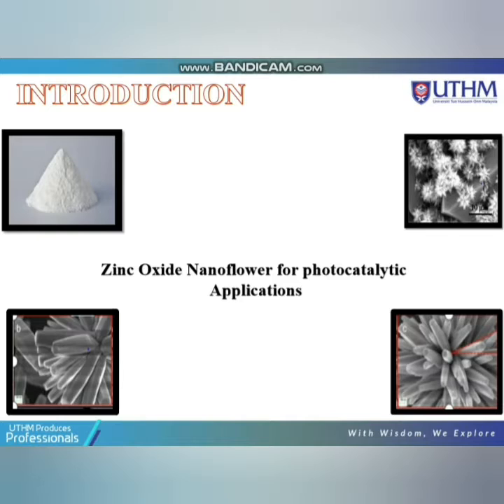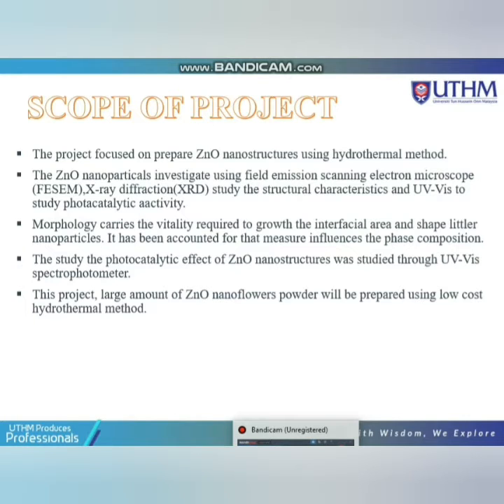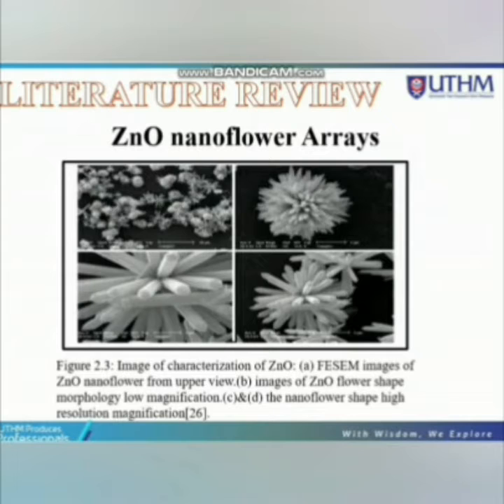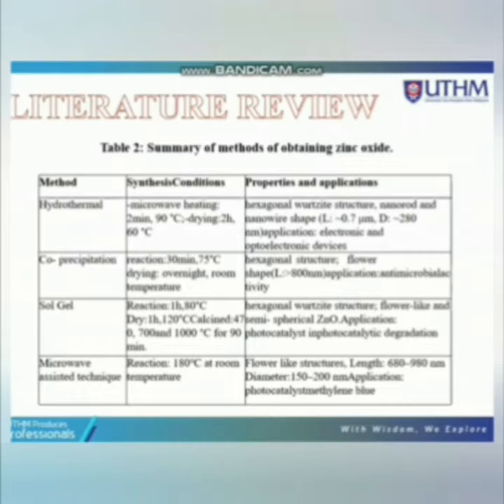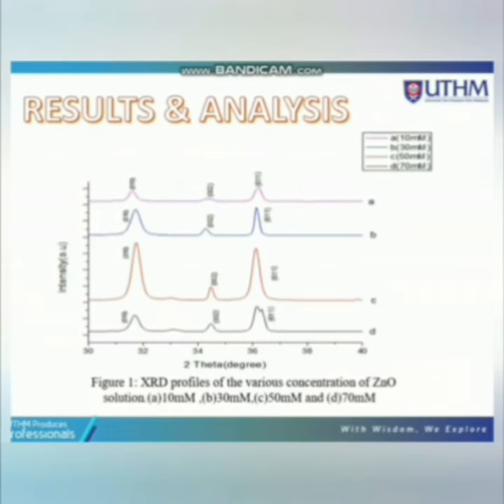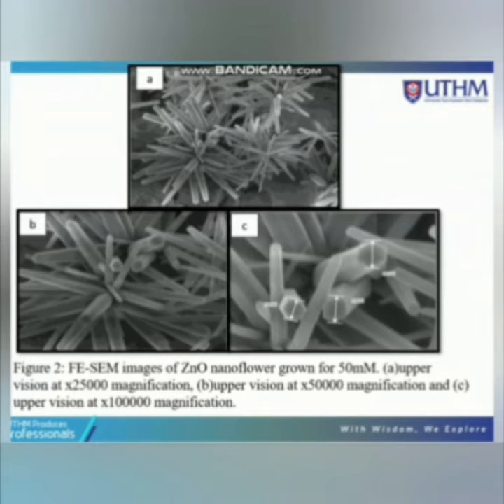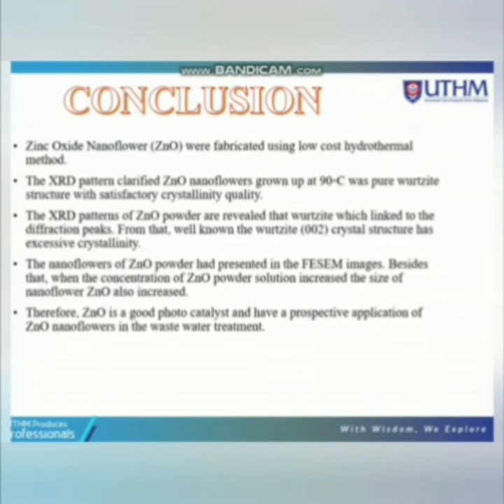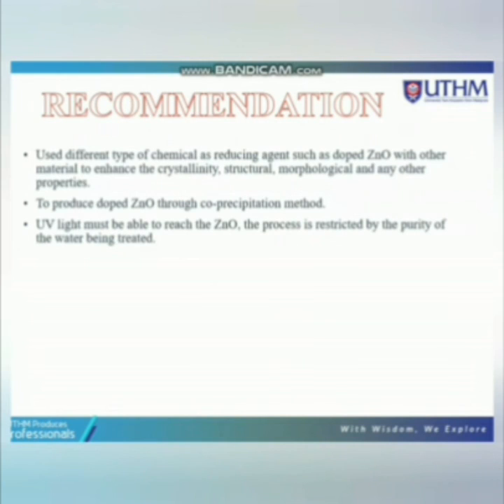UTHM||FKEE||FINAL YEAR PROJECT II - NYAANALECHUMI VIJAYAN CE160140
Zinc Oxide Nanoflower for Photocatalytic Applications
Supervisor:PM.TS.DR.MOHD KHAIRUL BIN AHMAD